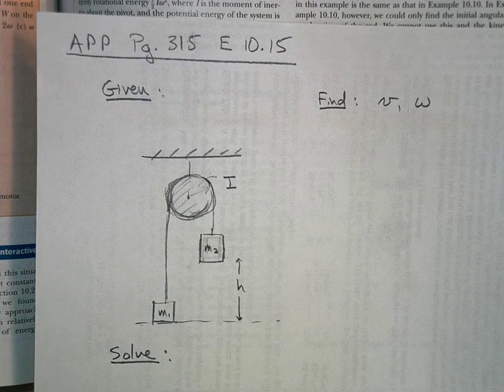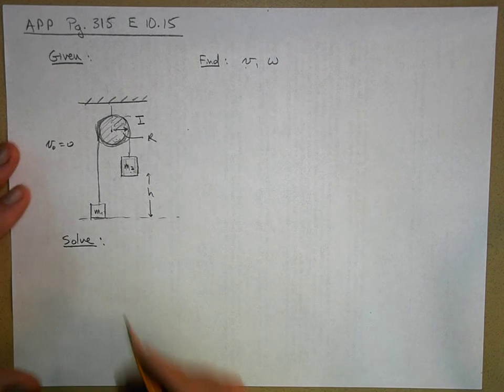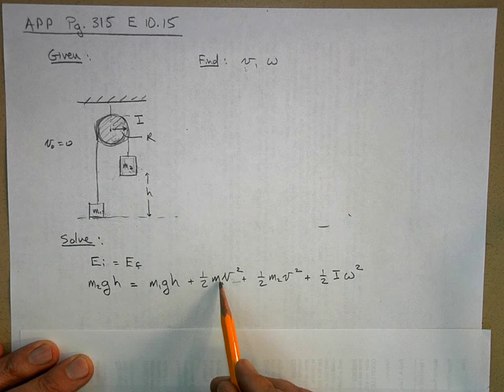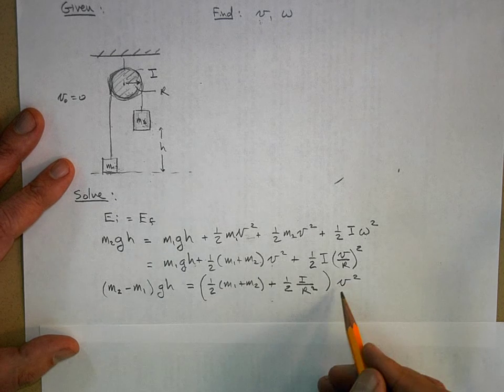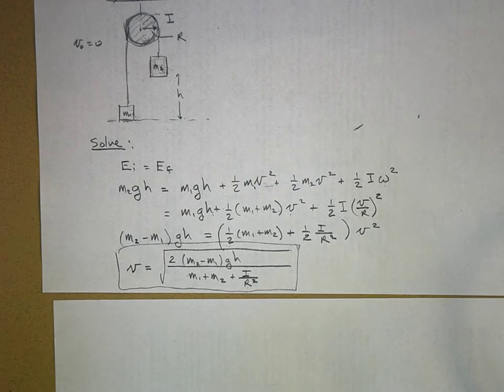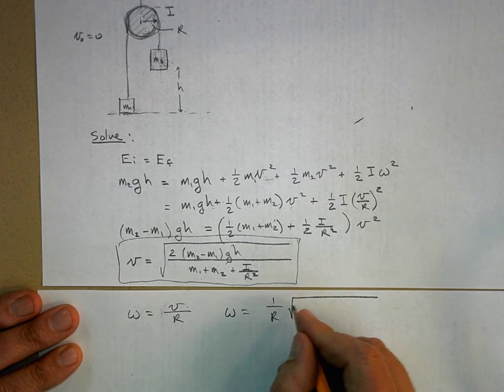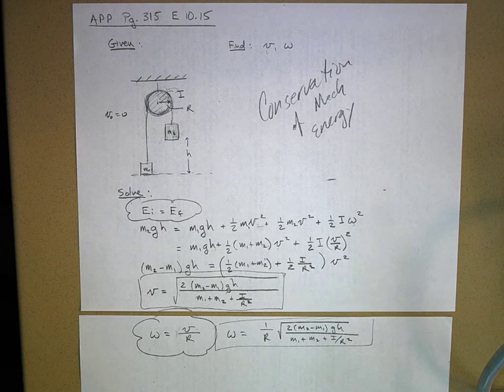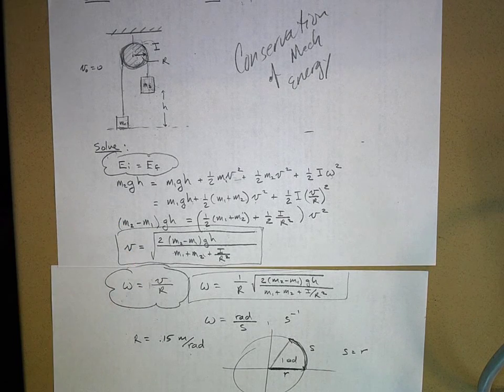APP Pg 315 Ch 10 E15